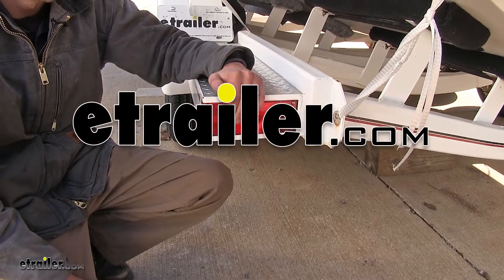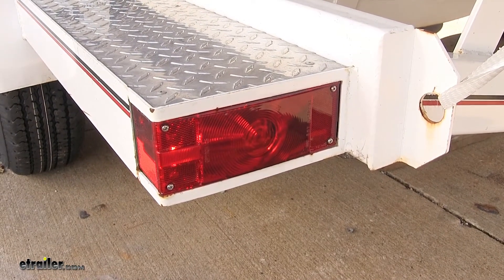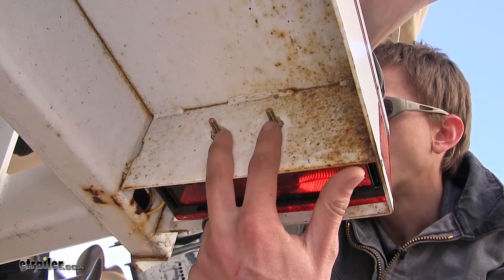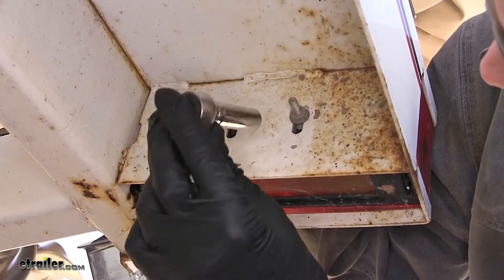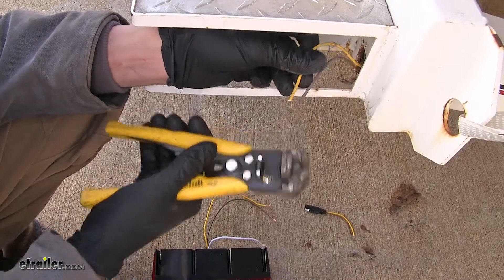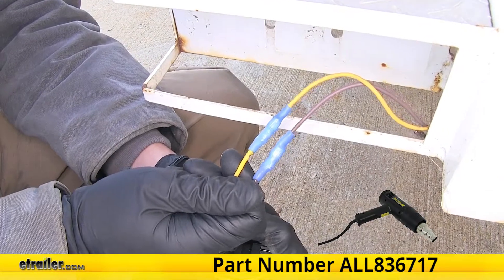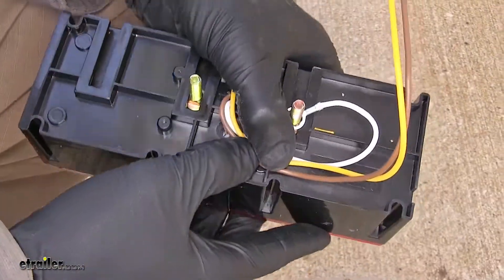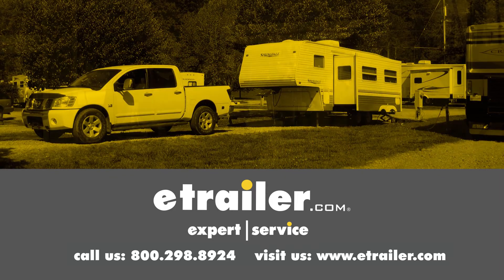etrailer | Optronics Submersible Tail Lights Review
Speaker 1:          Today we'll be having a look at the Optronics rectangular submersible trailer tail and license light for the left-hand side for over 80 inch trailers. Part number ST27RPG. Also available for the right hand side as part number ST26RPG. Here's what a light looks like installed. As you can see, even in the daylight, even with having an incandescent bulb, our brake lights are still very bright.This light is a great replacement solution for those of you that have boat trailers that ore over 80 inches wide. The reason this is a great replacement for boat trailers is that this is a submersible assembly so that when you back your trailer into the water to unload your boat, you don't have to worry about water getting inside here causing shorts or corrosion and your lights not working properly.What's great about this light, with its simple three wire system, is that not only will it function for our tail lights like we have right now, but it will also do our left hand turn signal and our brake lights as well as being able to cover our license plate with illumination due to its clear bottom.

As well as having our turn signals, our tail lights, our brake light and our license plate light, we also get a side marker here from the second mold that's in the system.With this assembly, we also have reflective capabilities on the back and again on the side. Now when it comes time to replace our bulbs inside the assembly in case they burn out, it's easy to do. We can easily remove the lens and replace the two bulbs inside. If we ever need to, this lens is replaceable in case of damage. Inside of our assembly, we have shock-proof sockets, which will help ensure long bulb life.Our light is easily mountable with the industry standard two inch centers.

Now for a few measurements to better assist you and see if this is going to fit your trailer at its widest point our light is 8-1/16" wide. At its tallest point it is 2-7/8" tall. As far as depth, at its deepest point it is 2-13/16" deep. What many of our customers like about this light assembly is that it is a direct replacement and works great with their older trailers.It matches what came on them from the factory perfectly. Now that we've gone over some features, we'll show you how to get it installed.

So to begin our install we first need to remove our old damaged light. So on the back side of our lamp assembly we're going to attach to our trailer. We'll find our two mounting studs and our 7/16th nuts, which secure into place. We'll remove the old nuts. Here with the nuts removed, we can now grab the light assembly and pull it away from our trailer.Okay, now we have these two wires right here.

We have the yellow and the brown. We're going to cut these away from the old light, and we can discard the light now. Our light has this quick disconnect plug here, however our trailer is currently not equipped with that. You can pick up a matching end on our website but what we're going to do, is we're going to cut off that plug and make our connections directly with some heat shrink butt connectors.So we'll strip off insulation from both ends, and we'll take some 14 to 16 gauge heat shrink butt connectors, which we have available on our website, and we'll crimp these into place. With those crimped on to our trailer end, we'll now match up our colors from our light. So the brown wire will go to the brown wire, and the yellow wire will go to the yellow. The brown wire is for our tail light and running light signal and the yellow wire, that is for our left brake light and left turn signal.And here's what it looks light with our wires crimped in place. Okay. We went ahead and used a heat gun to shrink down our butt connectors. You can pick up a heat gun on our website to do the same. You'll want to use a heat gun over a lighter or a source of open flame because a heat gun will provide indirect heat and won't damage the connector. Now this light does come with new studs and we'll use those. We'll match up where they we're on our old light assembly so we'll be using the one that will be closest to our trailer and then the one in the middle. Depending on your application, you may have to use this outer one.And the outer one, you can tell because it has the reflective side there and the i